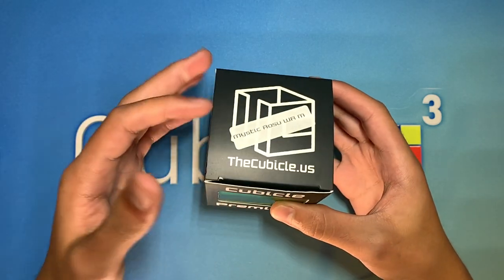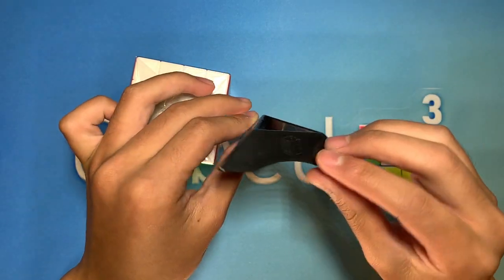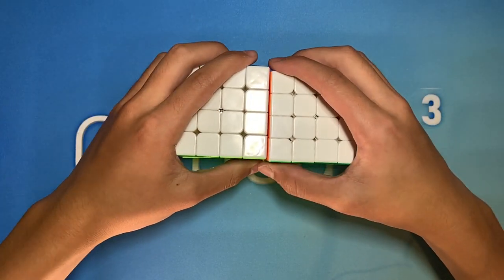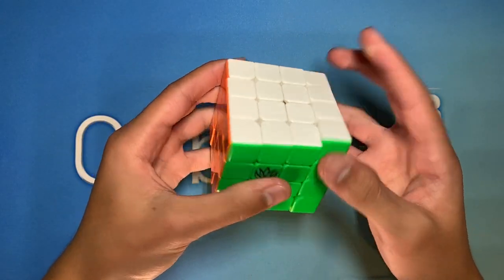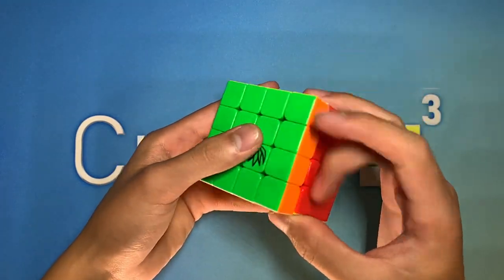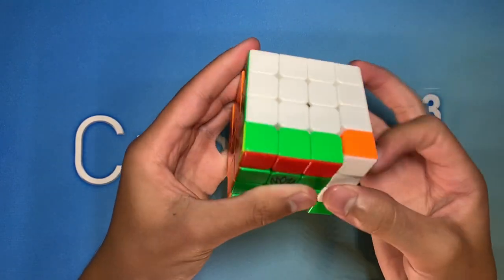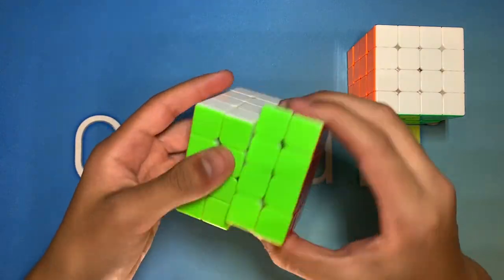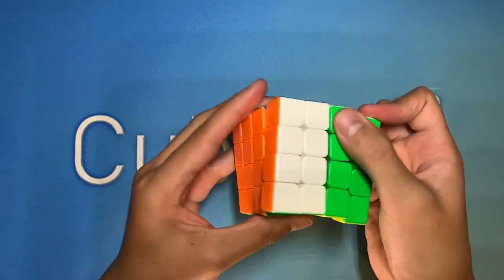Mystic AoSu WR M Unboxing & First Impressions!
Hey guys, today I'm going to be unboxing the Mystic AoSu WR M!

Overall a very solid cube, and I would totally recommend it to anyone looking to purchase a 4x4!